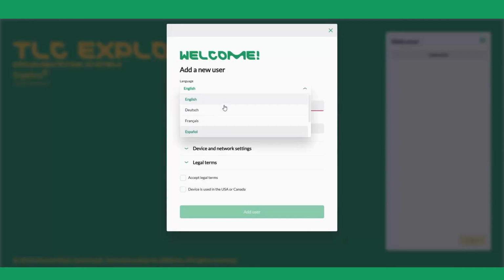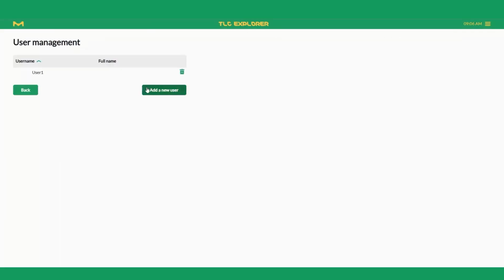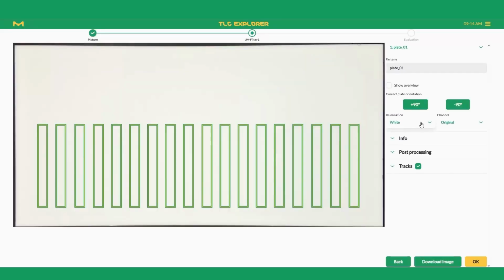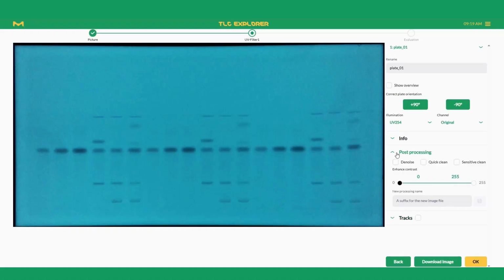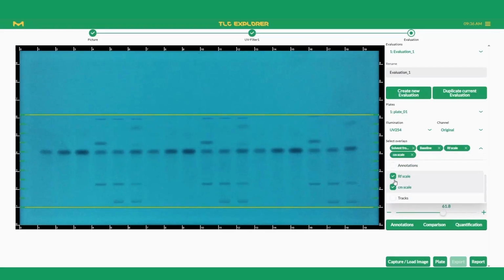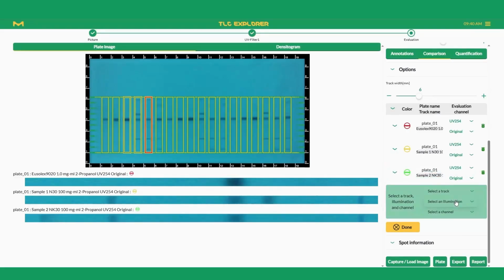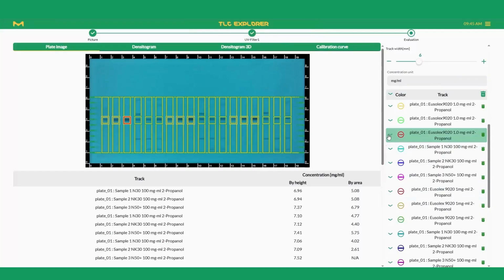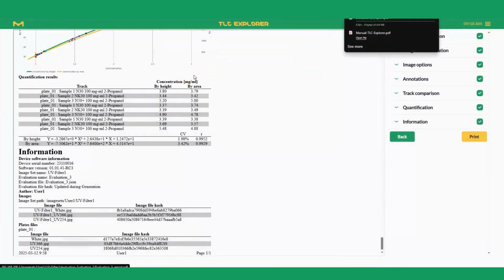TLC Explorer Software Instructions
Experience intuitive, automated thin-layer chromatography analysis with the TLC Explorer device and software. This video demonstrates how to easily setup your account, capture high-res images of TLC, HPTLC and preparative plates, analyze and quantify data, generate and customize reports, and access the user guide for further support.